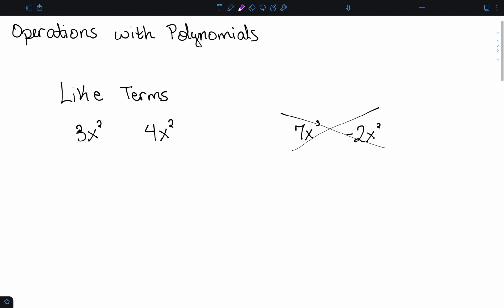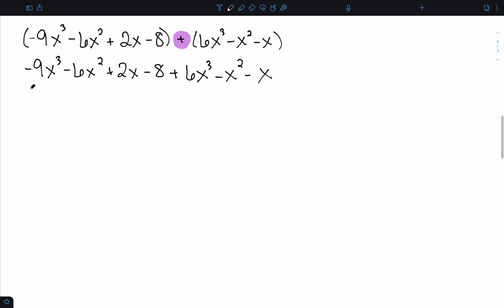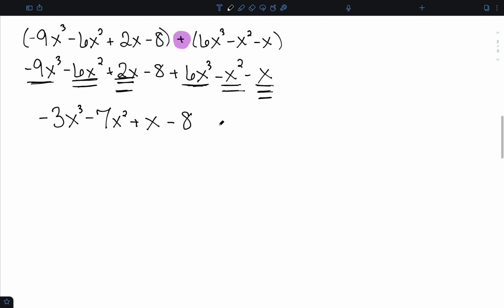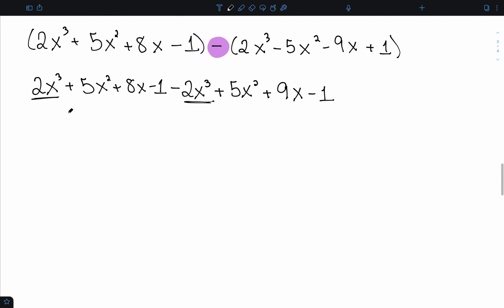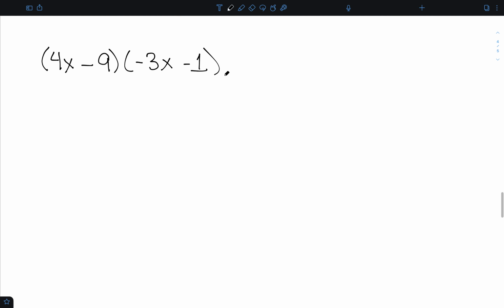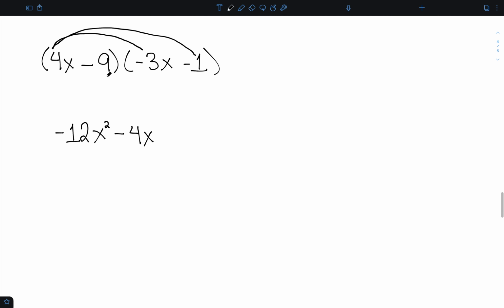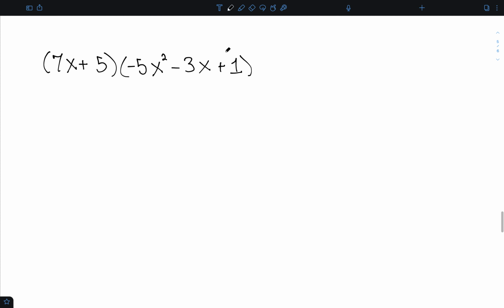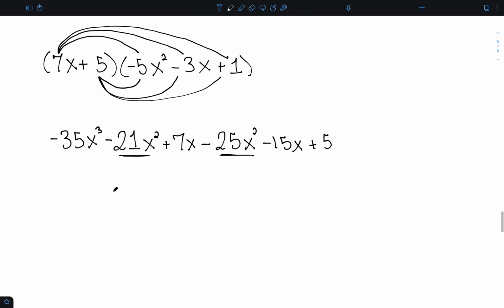Operations on Polynomials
I define like terms, and show how to use these to add and subtract polynomials. I then look at how to multiply polynomials.